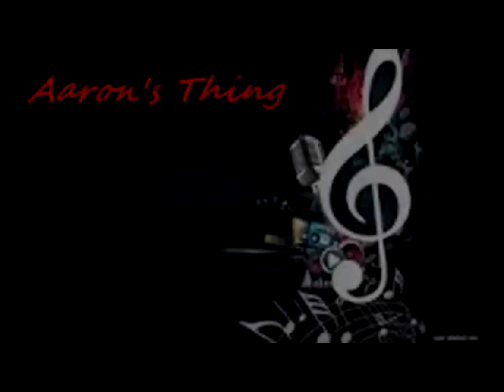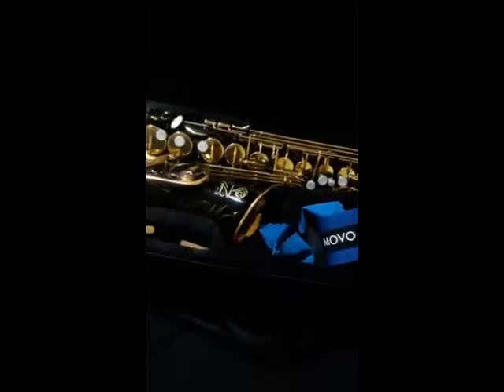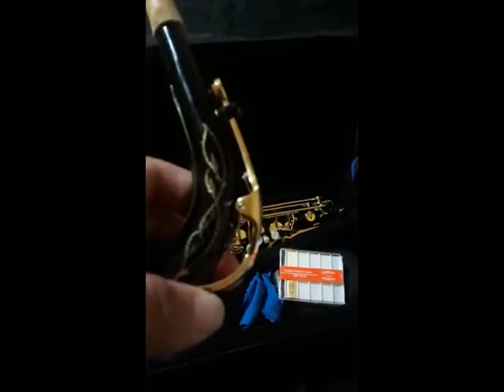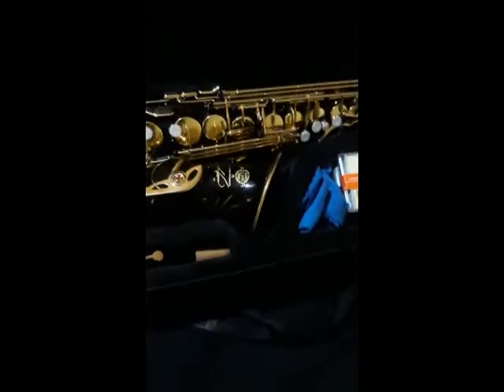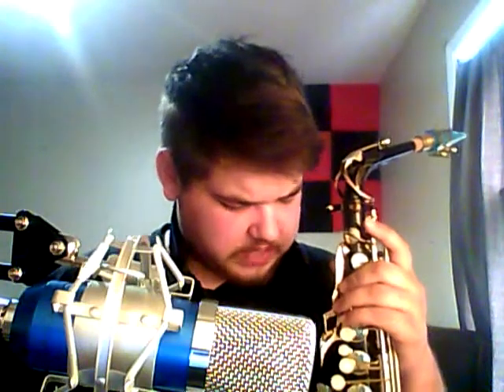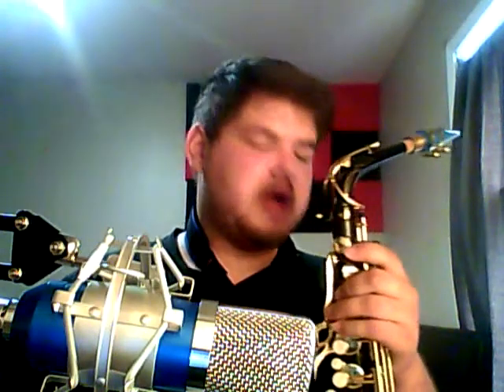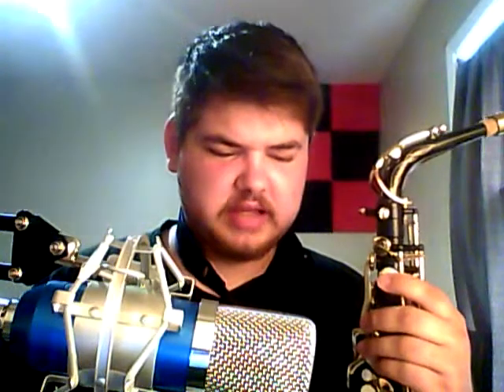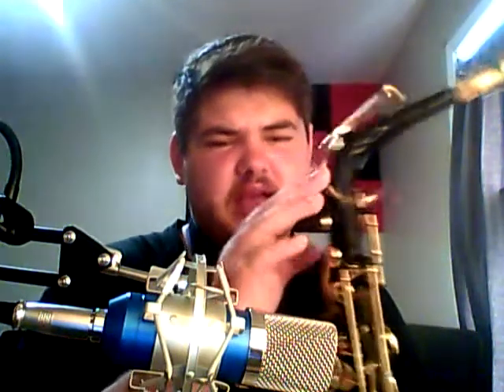Selmer Reference 54 Alto Review And First Look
In this video we will be taking a first look at a Selmer Paris Reference 54 Alto saxophone and doing a review on it.